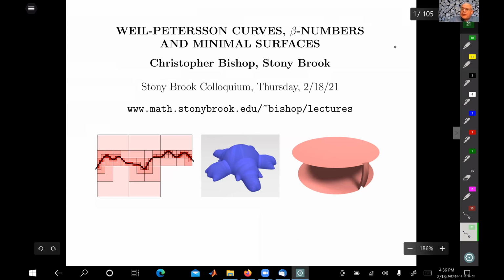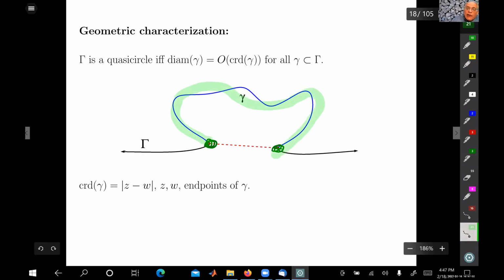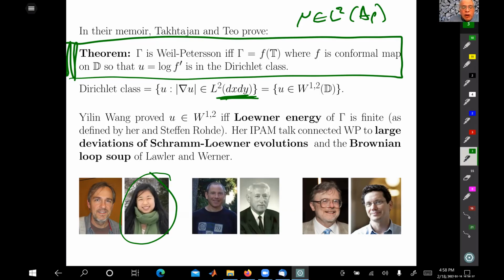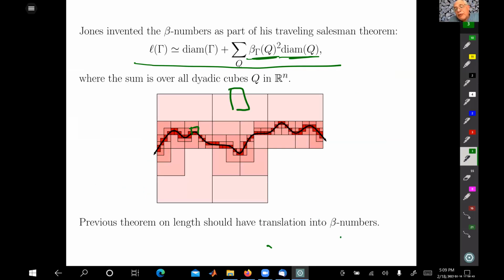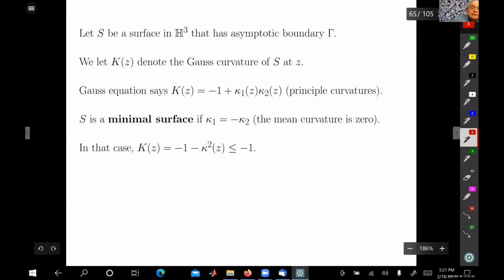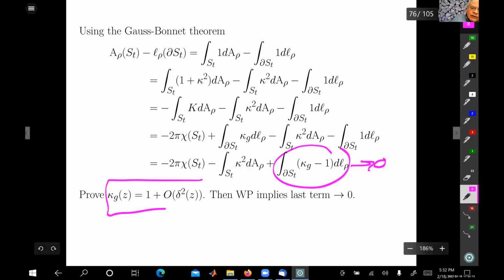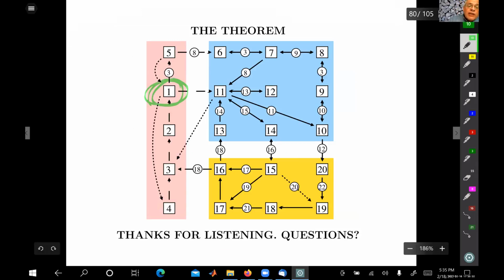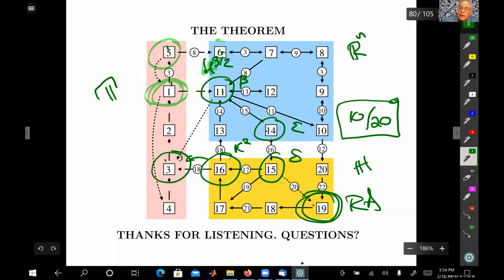Weil-Petersson curves, beta-numbers and minimal surfaces - Christopher Bishop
Christopher Bishop, Stony Brook University

Weil-Petersson curves are the closure of the smooth planar closed curves for the Weil-Petersson metric on universal Teichmuller space defined in 2006 by Takhtajan and Teo. Their work was motivated by problems in string theory, but the same class of curves arises naturally in geometric function theory, computer vision, and the theory of Schramm-Loewner evolutions (SLE). Giving a geometric characterization of these curves had been a open problem, but I shall describe several such characterizations in terms of quantities such as Sobolev smoothness, Mobius energy, fixed curves of biLipschitz involutions, Peter Jones's beta-numbers, the thickness of hyperbolic convex hulls, the total curvature of minimal surfaces in hyperbolic space, and the renormalized area of these surfaces. The last of these results gives another connection to physics and generalizes a result of Alexakis and Mazzeo. Moreover, most of these characterizations extend to higher dimensions and remain equivalent there, defining new classes of curves that may be of interest.